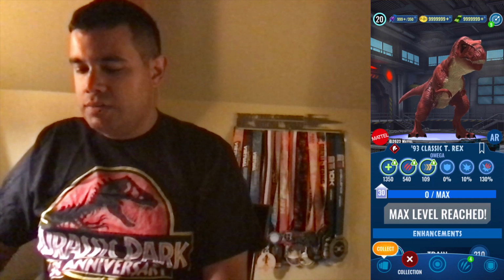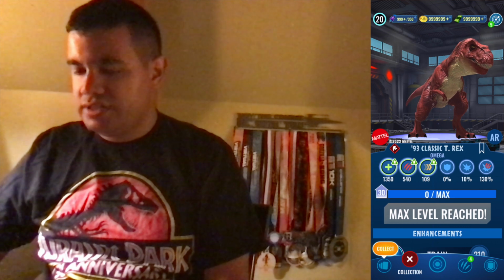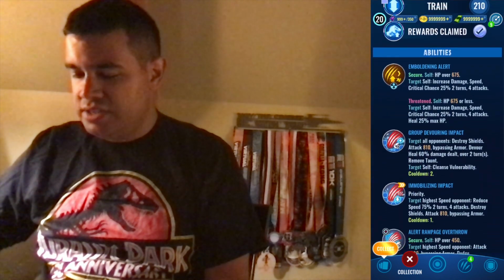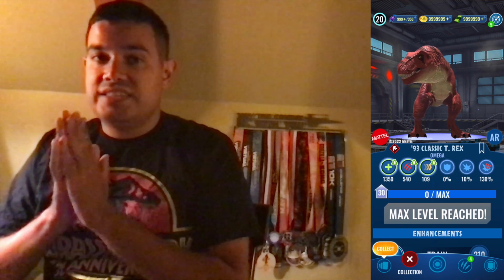*FIRST LOOK* ‘93 CLASSIC TYRANNOSAURUS REX OMEGA IN JURASSIC WORLD ALIVE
Hope that you've enjoyed the video, be sure to check out the pages below, and follow them please.

“Game footage is from a beta build provided by Ludia for early content creation”